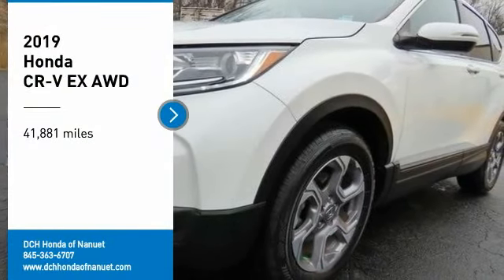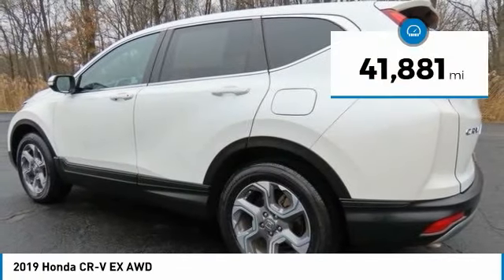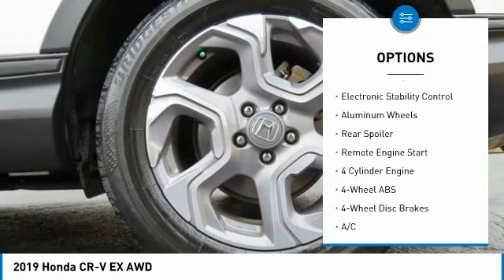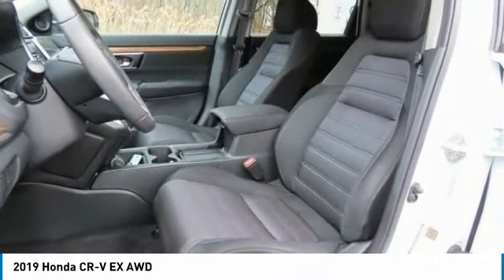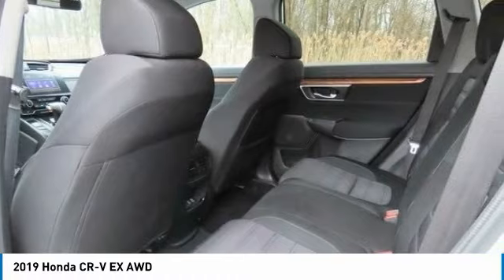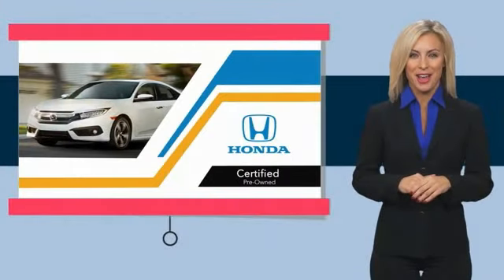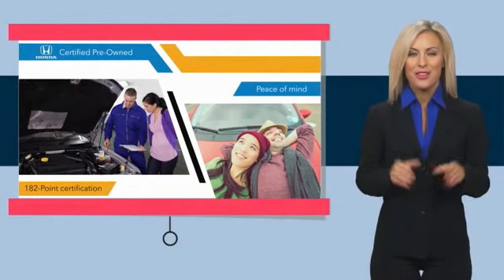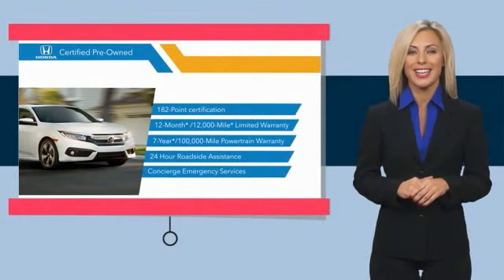2019 Honda CR-V Nanuet NY HNR2237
2019 Honda CR-V EX AWD

Certified. Platinum White Pearl 2019 Honda CR-V EX AWD CVT 1.5L I4 DOHC 16VbrbrRecent Arrival! 27/33 City/Highway MPGbrbrHondaTrue Certified Details:brbr  * Limited Warranty: 12 Month/12,000 Mile (whichever comes first) after new car warranty expires or from certified purchase datebr  * 182 Point Inspectionbr  * Vehicles purchased within New Vehicle Limited Warranty period: extends New Vehicle Limited Warranty to 4 years*/48,000 miles*. Honda Care Motor Club Partner for 1 year/12,000 miles. Up to two complimentary oil changes within the first year of ownership. SiriusXM 90-Day Trialbr  * Vehicle Historybr  * Transferable Warrantybr  * Warranty Deductible: $0br  * Roadside Assistancebr  * Powertrain Limited Warranty: 84 Month/100,000 Mile (whichever comes first) from original in-service date